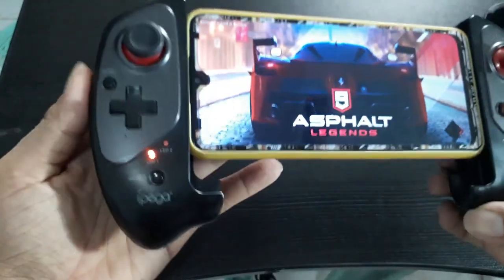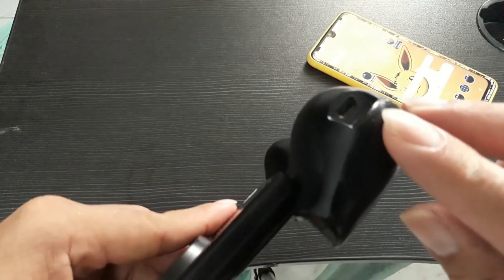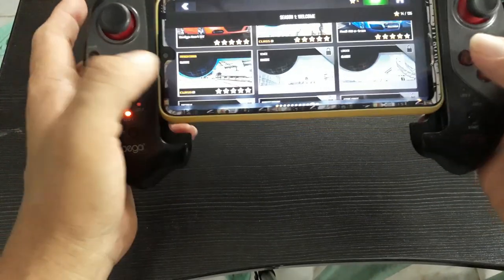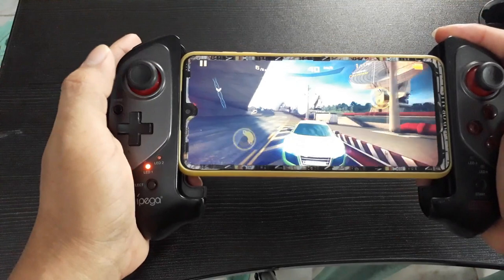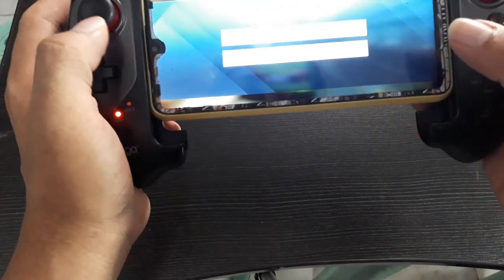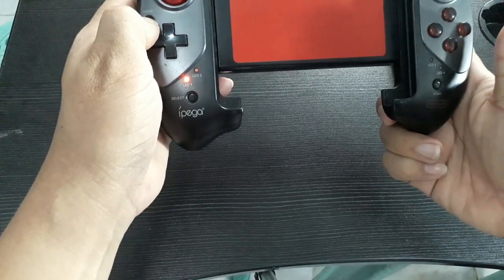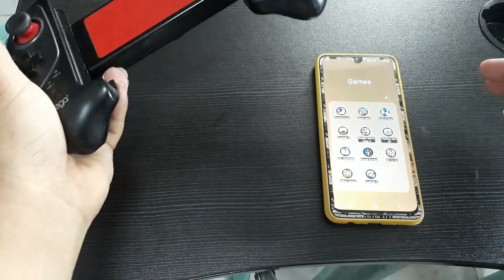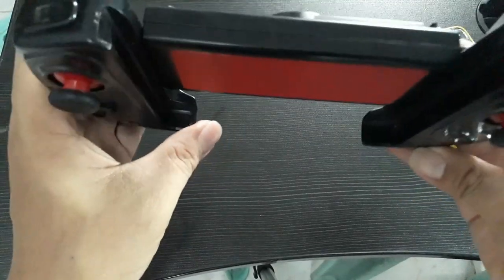Review and Quick Gampeplay to test iPega Gamepad Controller for Smartphone iOS and Android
Hello everyone! I've got some new vlogs, to those are into smartphone gaming.. here it is, iPega Gamepad Controller.. the design is good and also the style is sleek and neat... perfect for racing and arcade games..

Hi my name is Randolph., and this is my Channel, i'm a Cebuano-Filipino Gamer-Youtuber, Ranny The Handheld Gamer. I'm creating gameplay games in my Nintendo Switch Lite, My Samsung Galaxy A20s, Samsung Galaxy A12, Retro Handheld, and in my Sony PSP., also i reviewed any kind gaming gadgets here in my channel.

Big thanks to the Sponsor who pays all the expenses of my Nintendo Switch Lite Accessories and all of my gaming gadgets and accessories, and also he is the one who support my channel.

If you want to propose a promotion here in my channel you can email me in this email add and if you wish to help me you can donate any amount thru my maya and gcash 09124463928